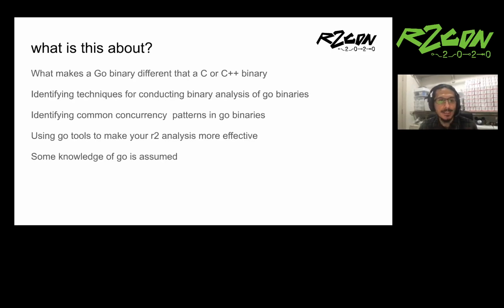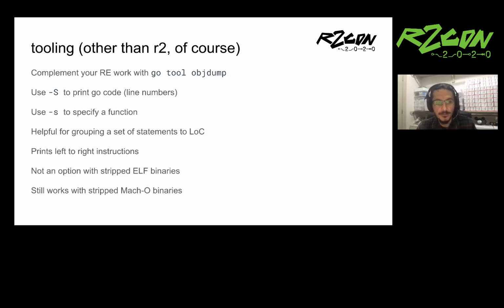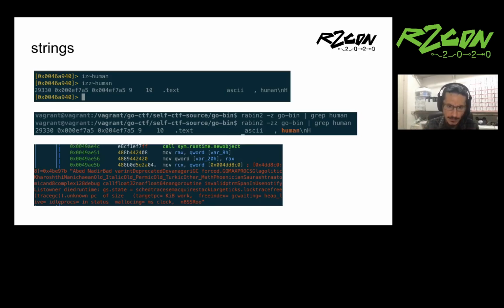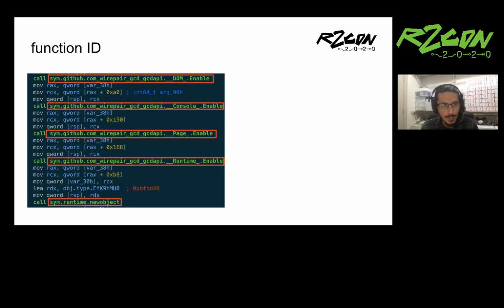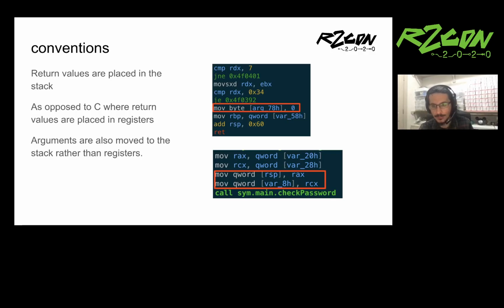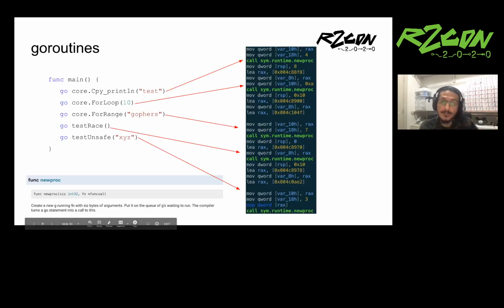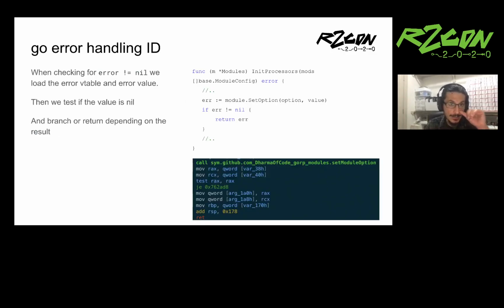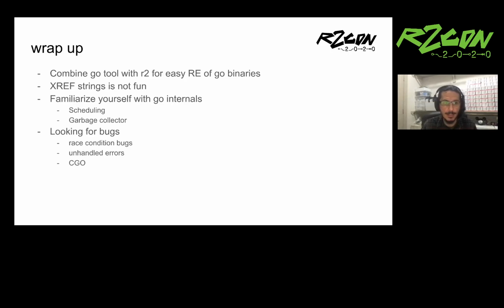DAY 2 - hex0punk - radare2 and gophers